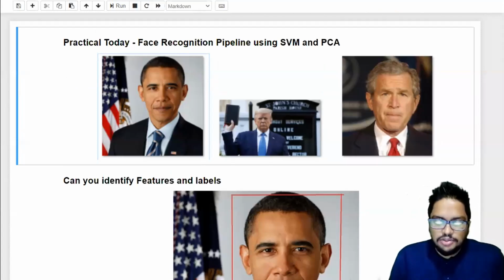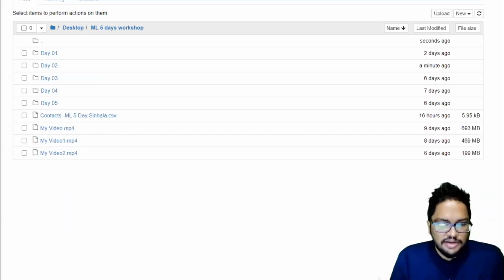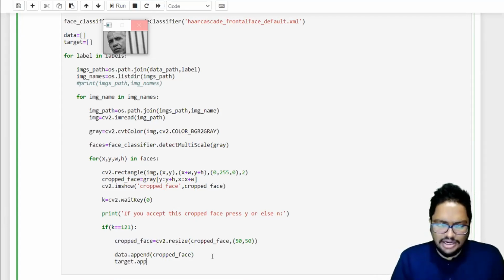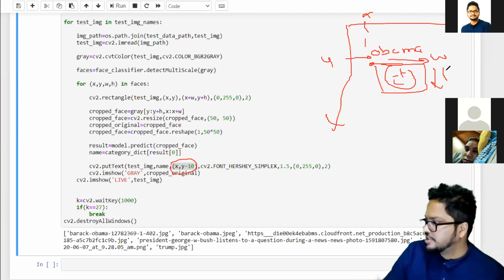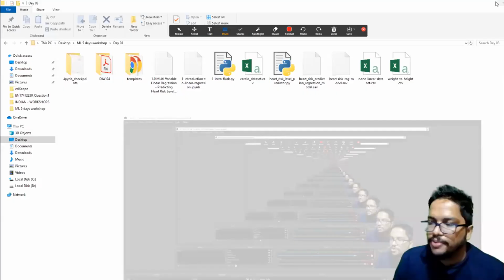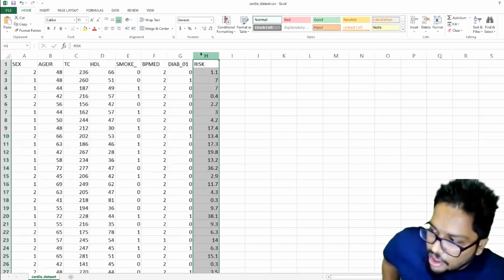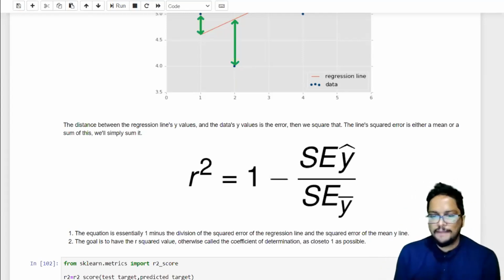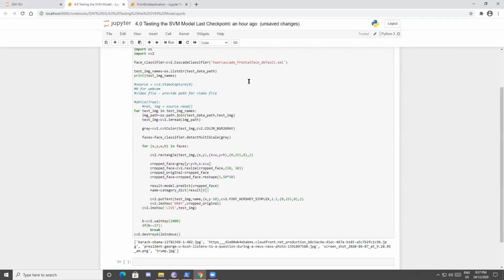Machine Learning Ep4 - Linear and Polynomial Regression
In this video we discuss about Linear Regression and Polynomial Regression algorithm. Also we implement a heart disease risk level prediction app using  Linear Regression. The highlights of this episode are,

1. Remaining part of the face recognition app
2. Working principal of the linear regression algorithm
2. Polynomial regression
3. Heart disease risk level prediction app